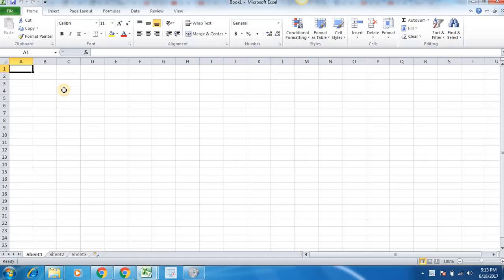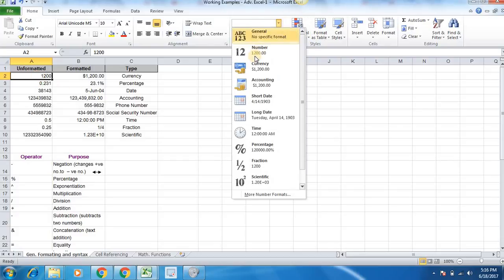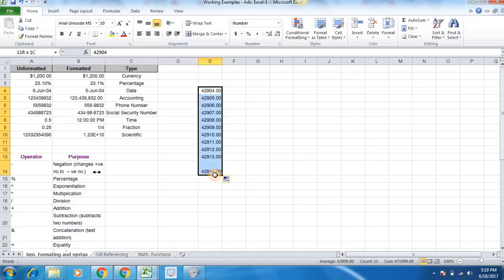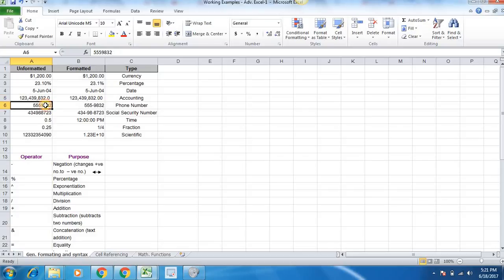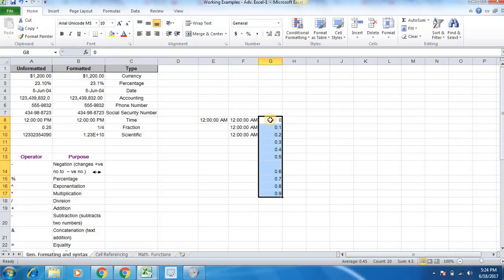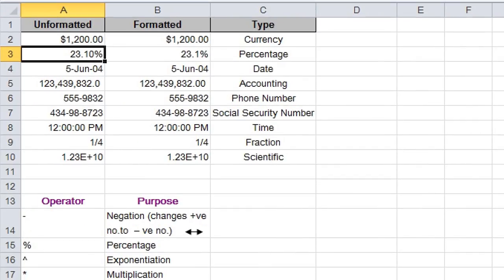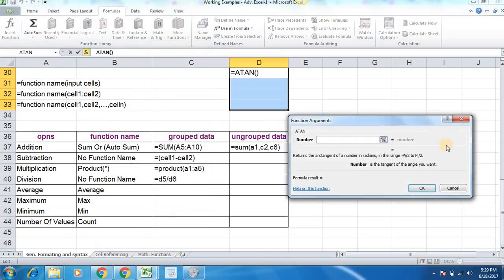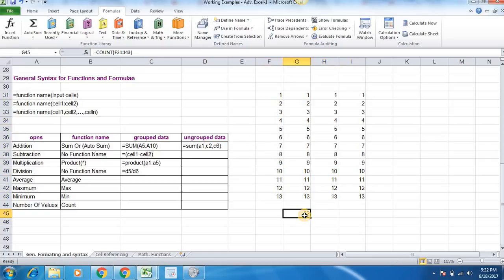Excel Tutorial for Begineers - Session 1 (Formating, Operaters, Functions)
Excel Learning  is very easy - Session 1
Formating, Operaters, Functions